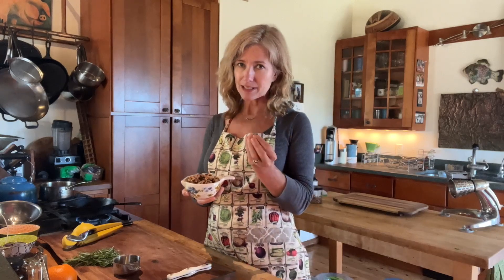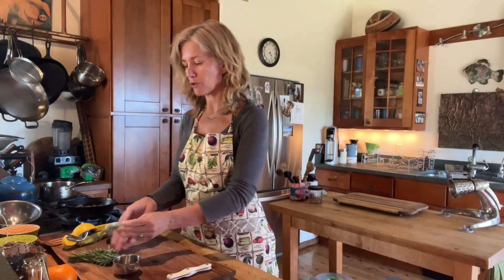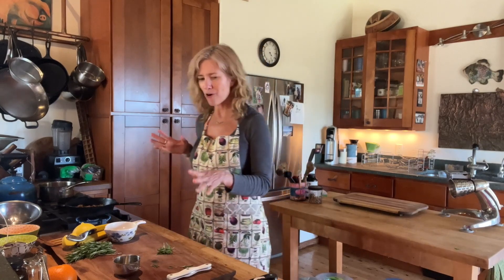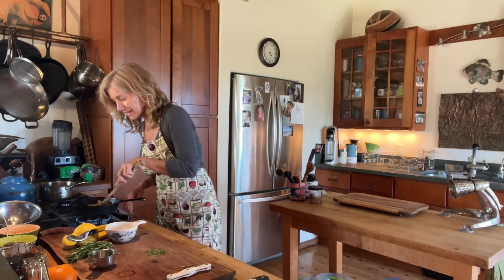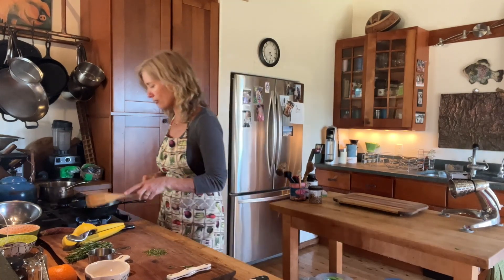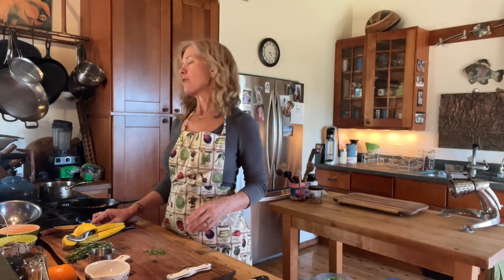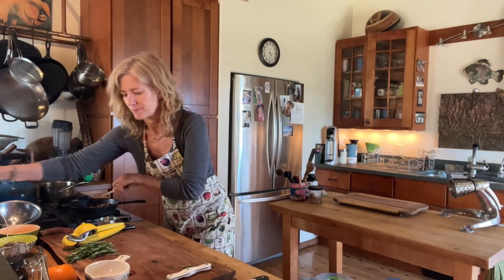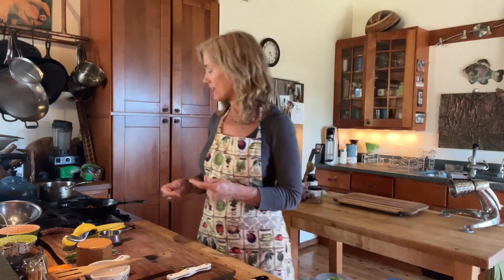Rosemary Walnuts!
These walnuts are delicious. Soaked, sprouted, lightly sautéd and finished with rosemary! What's not to love???
And I love to add these to my favorite salad, with "supremed" Cara Cara oranges, which you can watch